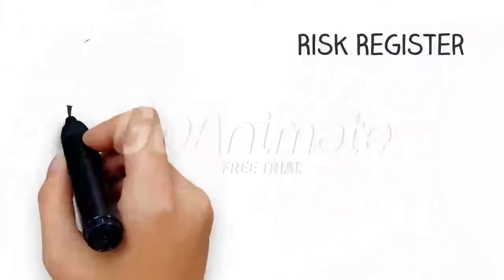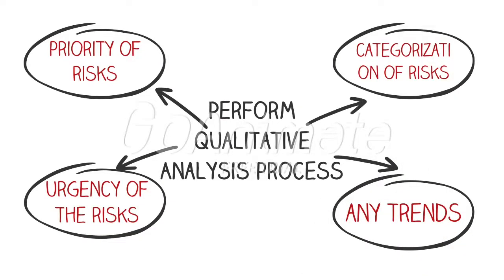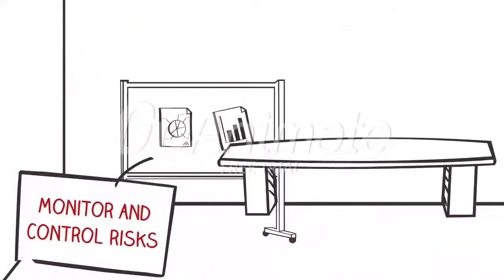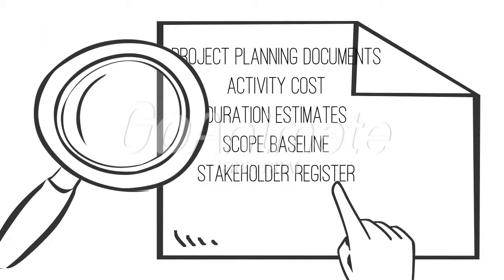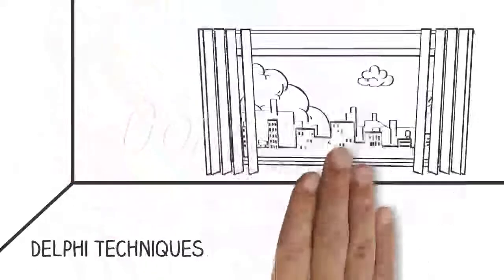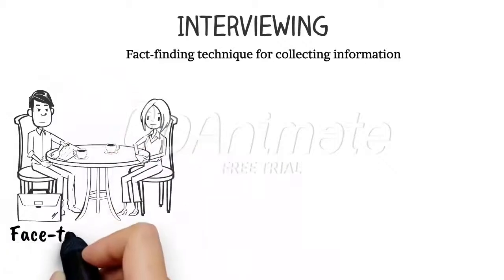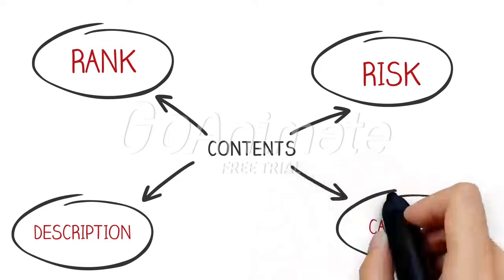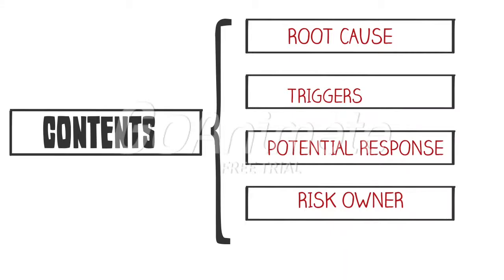PMP Project Management:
Our channel is dedicated to Project management Professional certificate (PMP), MBA related educational material, Artificial Intelligence, book reviews and many other domains of education that are related to business and entrepreneurship. A complete review of pmp 2021 changes along with pmbok 7th edition.
In this video we will talk about
PMP Practice Questions
PMP questions and answers
project management
project option
pmp mock exam
project phase
PMP practice questions with answers and explanation
Bitesize Knowledge